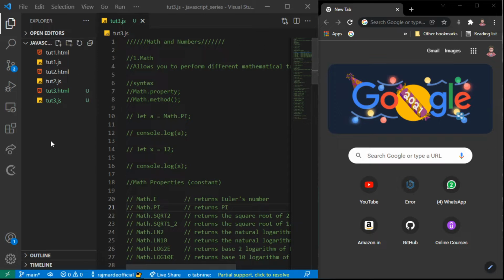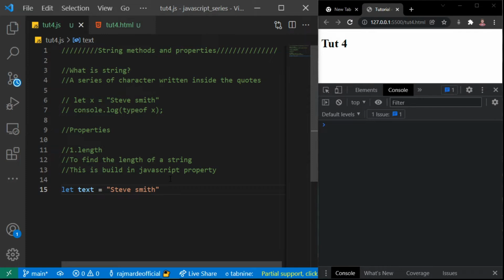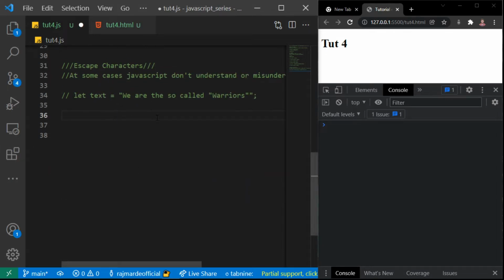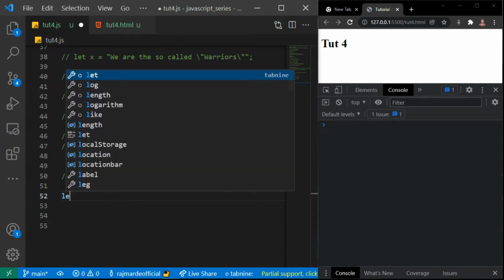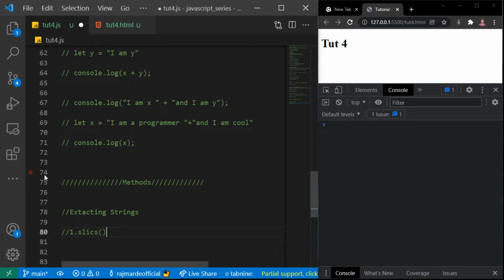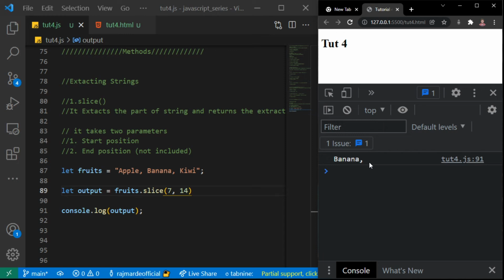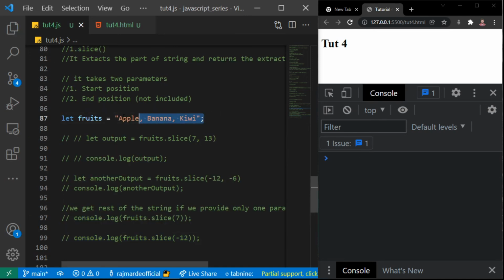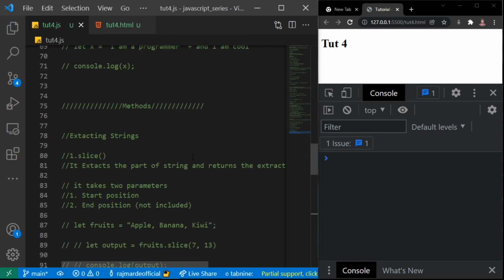#5 JavaScript Series | String Methods and Properties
Full JavaScript Series #5
In this video we have explained all concepts related to "String" and its "Methods and Properties". Some of the methods and properties will be discussed as we move on. This is very important topic when you learn JavaScript. All the topic which are covered are related to one another.
We will make sure that our expert teachers will cover your doubt in short time.

1. Basic to Advance Full-Stack Web Development course.
2. Theoretical & Practical exercises.
3. Be a certified web developer by CCA-TECHNO PVT LTD.
4. Get joined to our community to be a professional Web Developer.
5. A pathway to explore and apply to entry level role in the field.